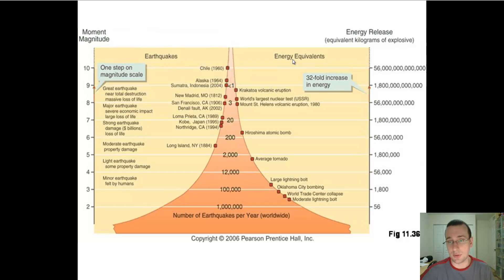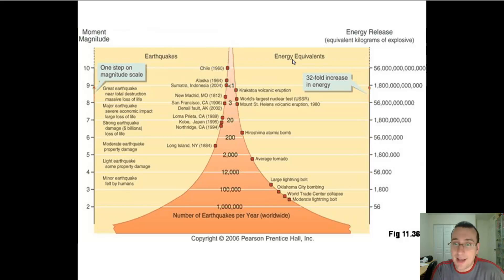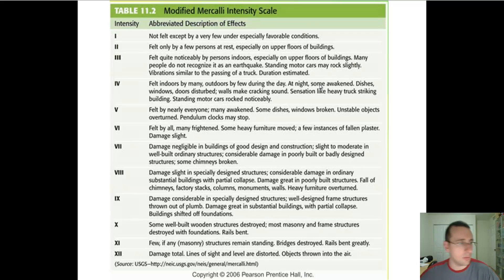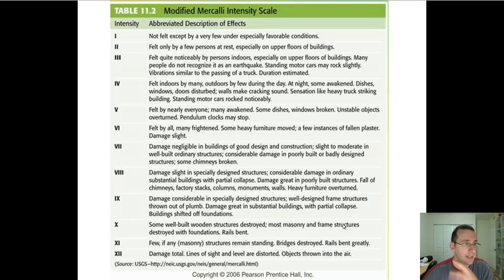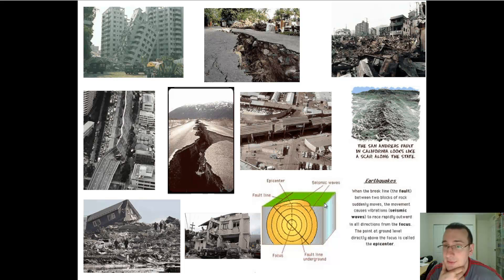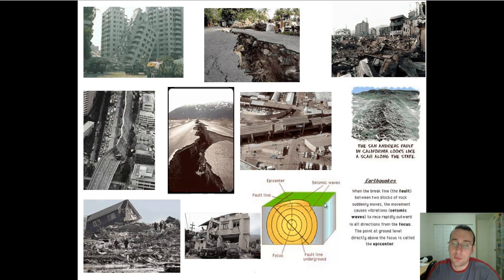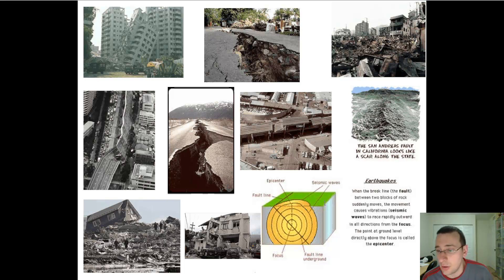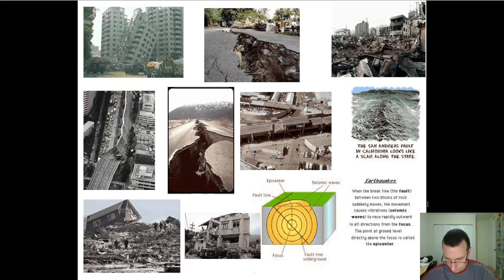Earthquake Intensity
Mr. Lima explains how the Modified Mercalli scale is used to measure earthquake's destructive power